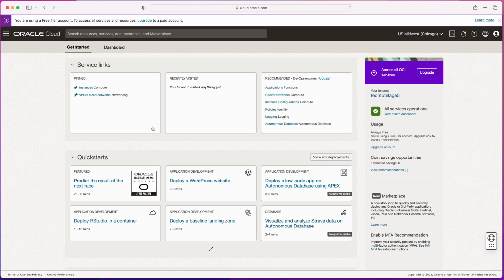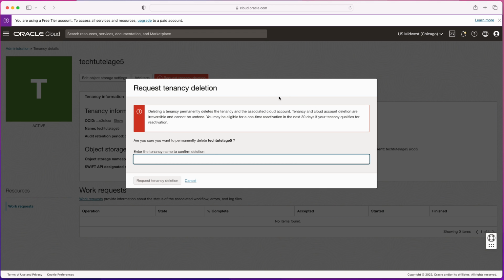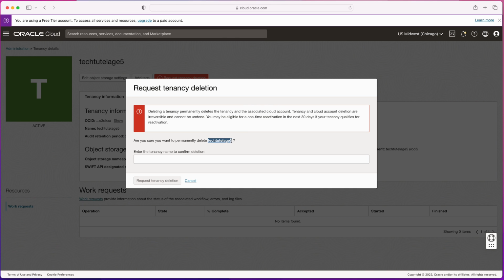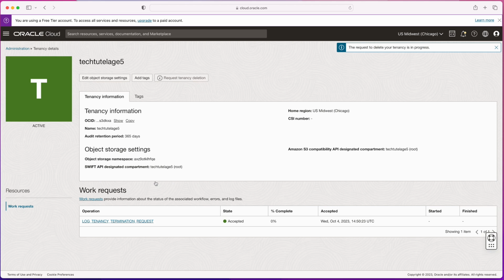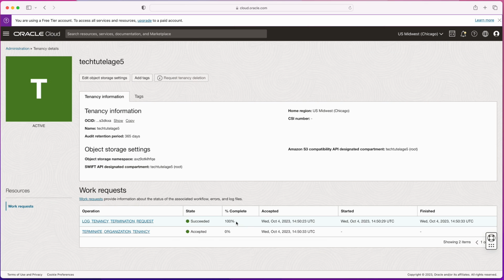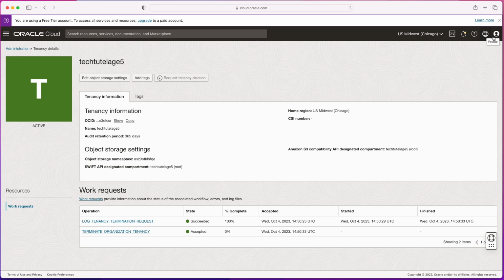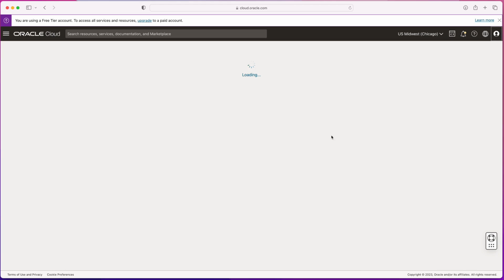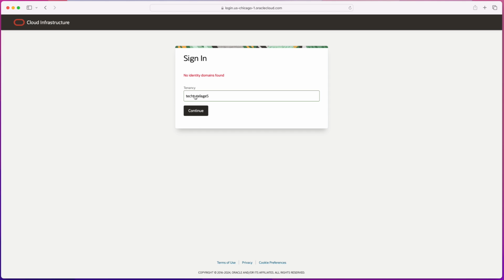Delete Oracle Cloud Account in 2 Minutes!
Step-by-step tutorial on how to delete Oracle Cloud Tenancy effortlessly! Whether you're transitioning to another provider, or simply closing your Always Free Tier or Pay-As-You-Go account,  this guide is tailored just for you!

Remember to double-check your decision as deleting  Oracle Cloud Account process is irreversible.